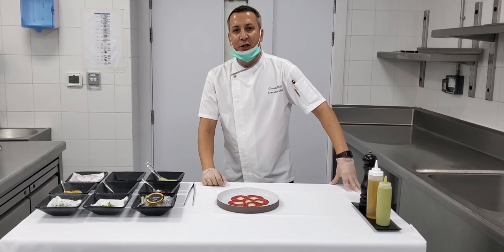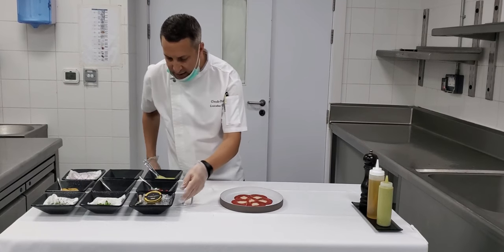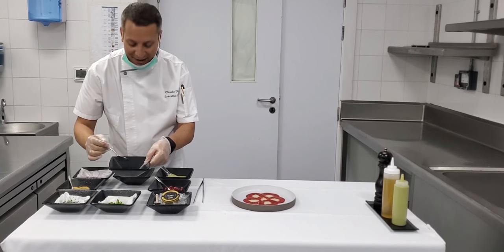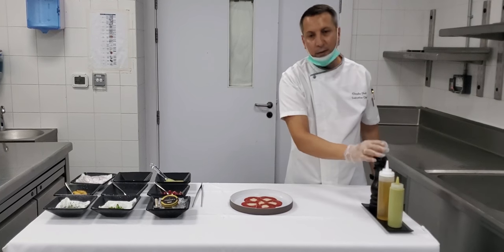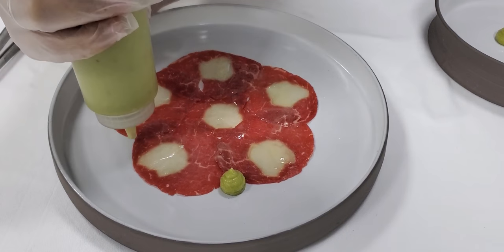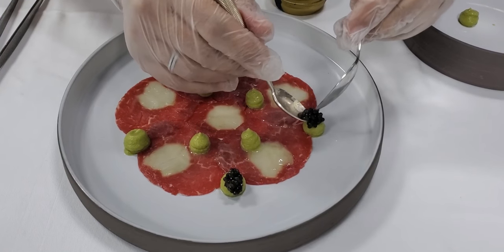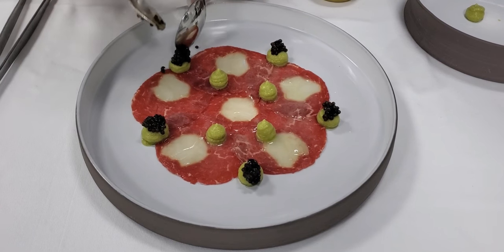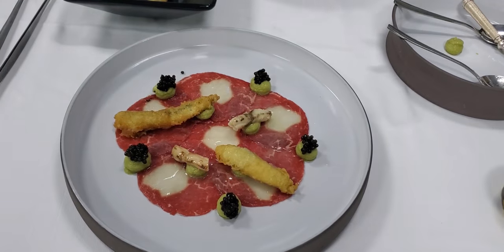Claudio Dieli | US Beef Virtual Competition 2020 | ECG Professionals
Having worked in Italy, London, Dubai, Amman, Cairo, Hong Kong, China & Thailand Chef Claudio Dieli since a year startedhis new journey in Bahrain with Jumeirah Royal Saray Hotel, bringing his vast expertise in Mediterranean cuisine to one of the most luxurious resort on the island.Born in Sicily, Italy, Chef Claudio, with over 25 years’ experience in the global culinary industry, has worked at various international hotels with three Michelin-Starred Chefs including number one in the world “Maestro” Massimo Bottura.Chef Claudio started his career in the culinary industry in 1995 as an apprentice at La Bussola, traditional Italian Restaurant in his hometown in Sicily. His passion for food began at home delighted from “Mamma Raffaella’s” delicious home cooking which he inherited the love and passion for food.I never really planned to become a chef.I did my first summer job as a waiter in a restaurant in Italy when I was 14 years old. I enjoyed it and asked my parents to enroll me intohospitality school, after contacting the school they were told there was only space left in the culinary section, so I went. At 16 I was invited to work in a kitchen for the first time and since then I’ve never looked back.Chef Claudio believes that a good chef can create a delicious meal from a few simple ingredients & the most valuable lesson he got is that you never stop to learn in the kitchen, every single day there is something new to discover or experiment, that is the beauty of cooking.Kind regards,Claudio DieliExecutive ChefJumeirah Royal Saray Bahrain